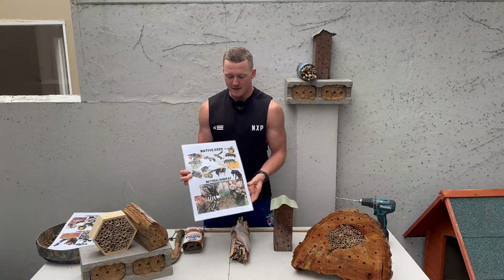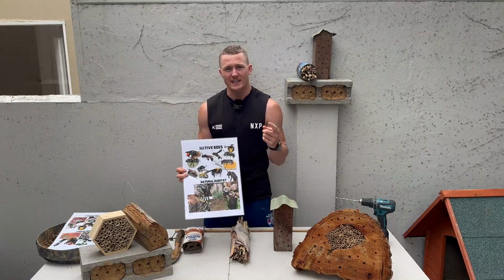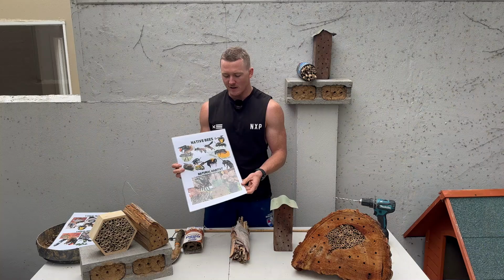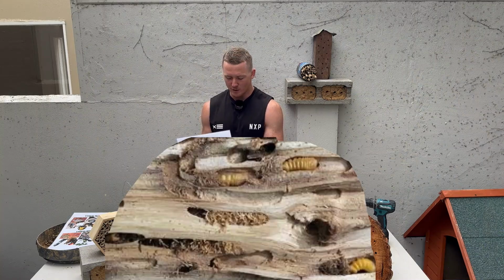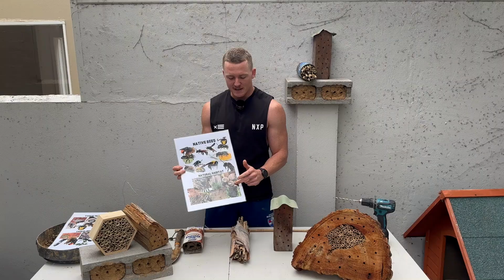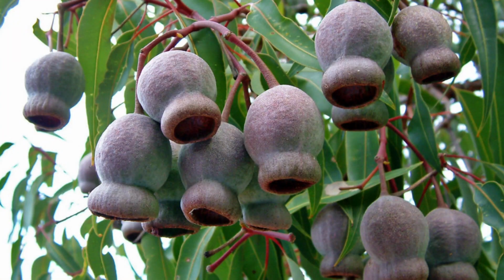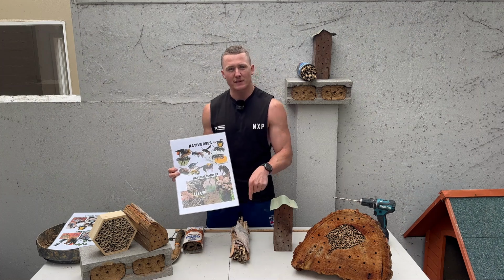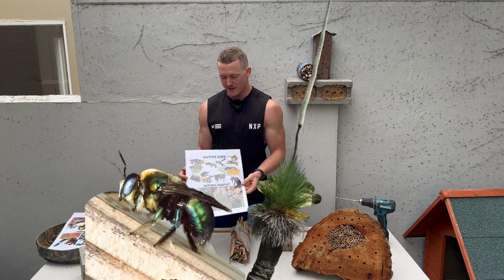Build your own bee hotel with bee-man Clancy Lester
There are over 2000 species of native bees in Australia that play a vital role in pollinating plants, including the crops we eat. Sadly, bee populations are under threat from land clearing, pesticide use and the impacts of climate change.

But we can help our native bees by providing essential habitat in our gardens by the way of bee hotels.

We partnered with native bee ecologist Clancy Lester @BeesAndBlossoms to teach you how to build your own bee hotel using locally sourced materials. Follow our step-by-step guide to start making yours today

0:00 - Intro
2:05 - Building a reedy hotel
2:56 - Building a hardwood hotel
3:43 - Building a clay block hotel
4:57 - Why avoid store-bought hotels?
6:24 - Where to set-up your hotel